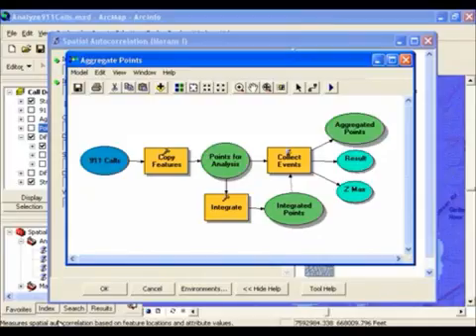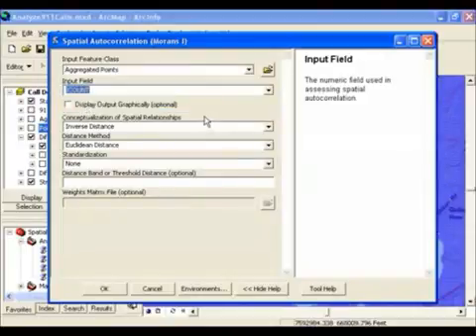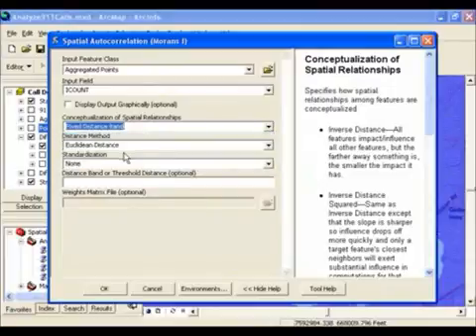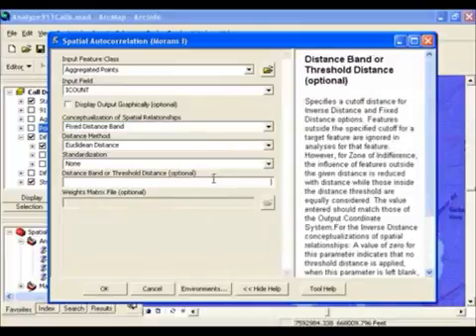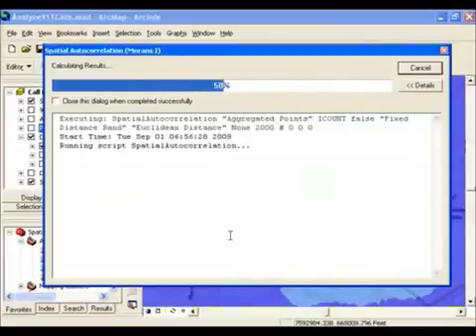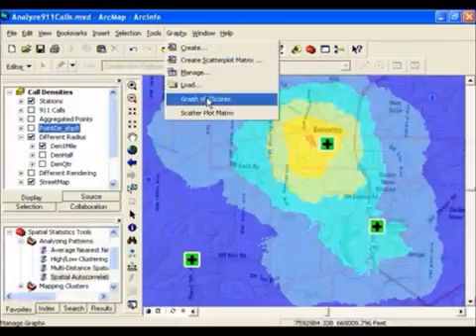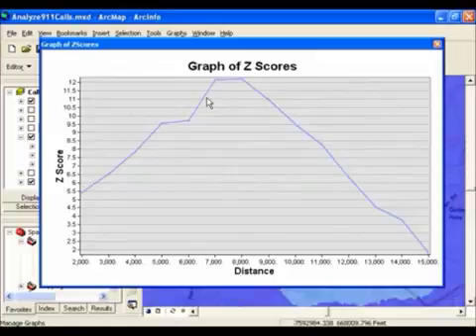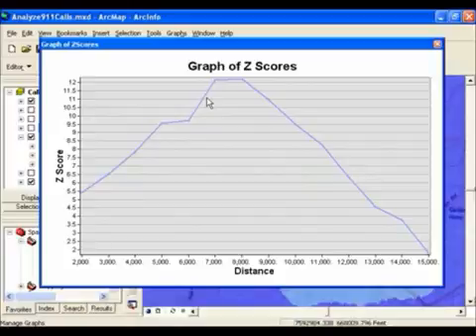Dealer Locator Software